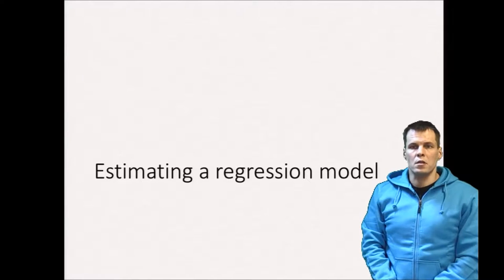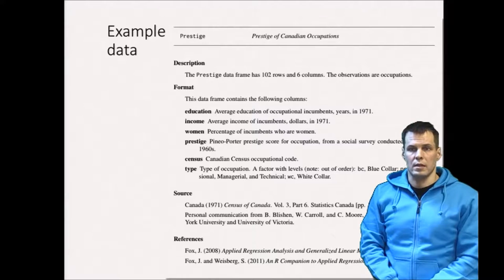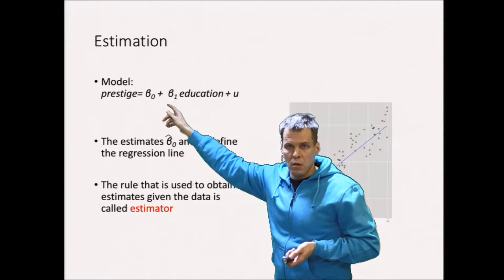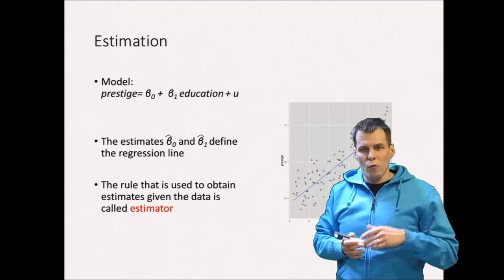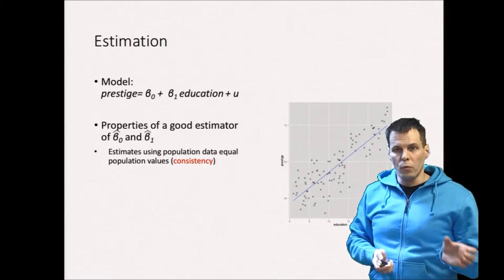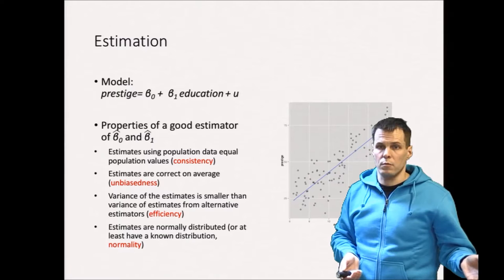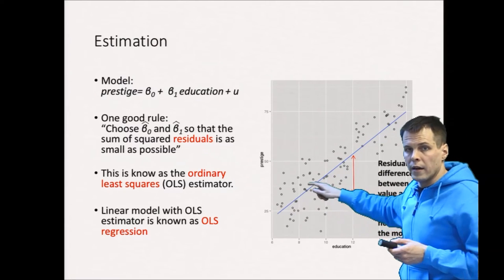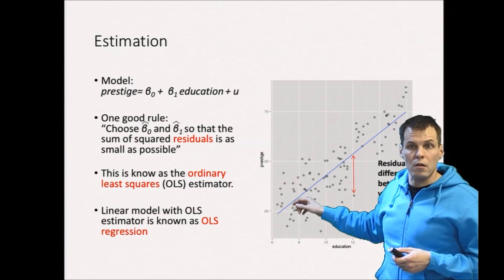Estimating a regression model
The video dives into the concept of regression analysis, explaining how it uses data from dependent and independent variables to plot the best-fitting line, defined by regression coefficients known as betas. It discusses using Canadian census data – the 'Prestige' dataset, consisting of various factors like education, income, gender ratio, and prestige score of different occupations, to estimate these betas.

The video subsequently illustrates how the line is plotted by estimating beta0 and beta1, denoted with a caret or hat symbol (beta-hat-0 and beta-hat-1), which are calculated from a sample and serve as an estimate for the population's relationship. The line should pass through the middle of the observations, assuming that the observations are normally distributed around the line. To define this, a rule known as an estimator is used. This estimator should be consistent, unbiased, efficient, and should follow a known distribution when repeated estimates from repeated samples are made. The best rule for estimating the regression model is to use the residuals, minimizing the sum of these residuals raised to the second power, which is referred to as the ordinary least squares estimator.